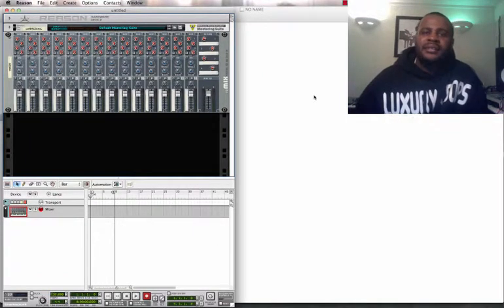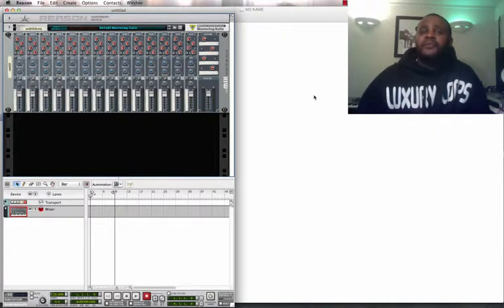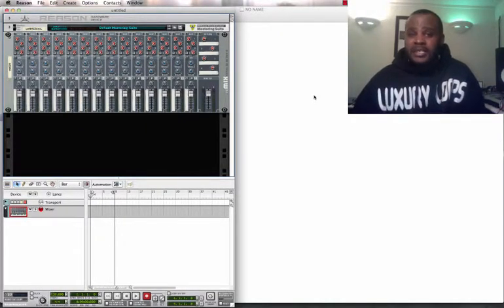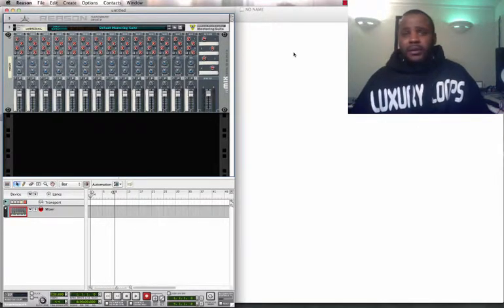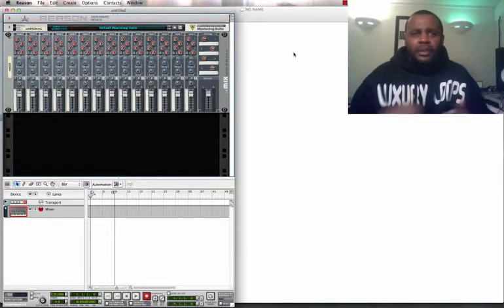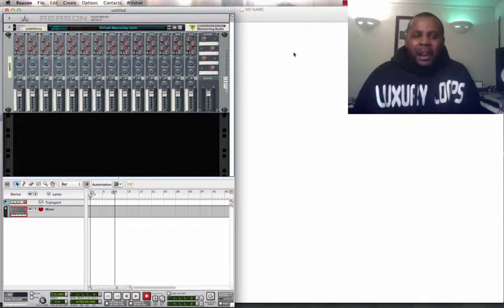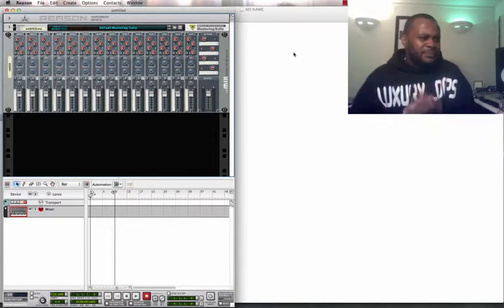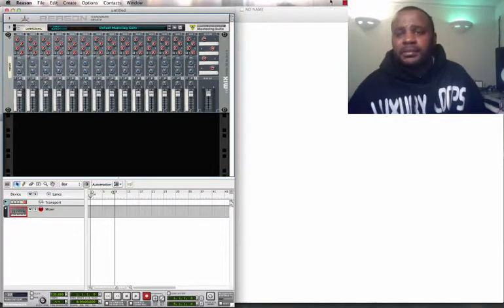Music Producers - How to dope but different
Download the HOTTEST FREE samples loops proven to boost creativity and KEEP you INSPIRED go here now